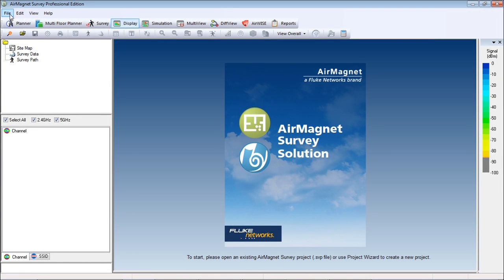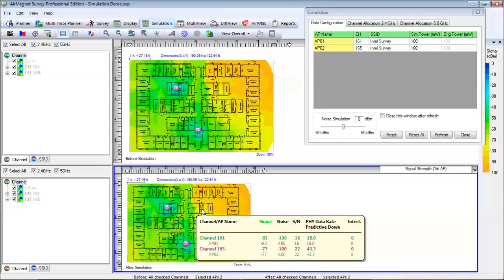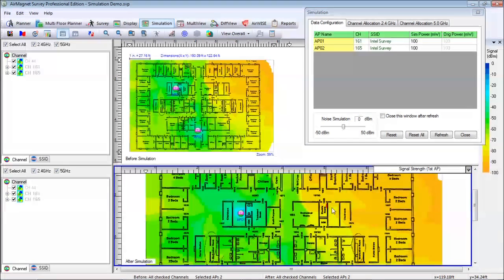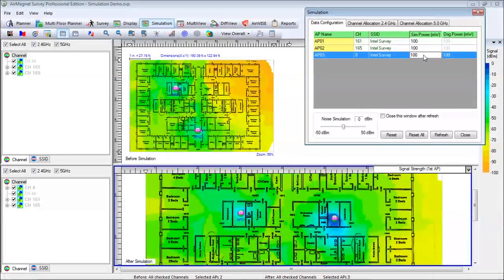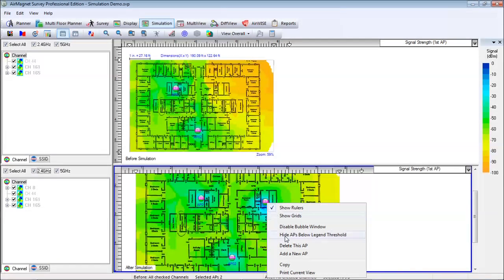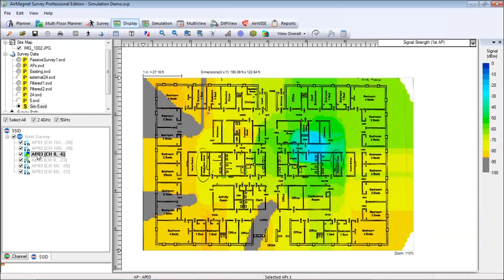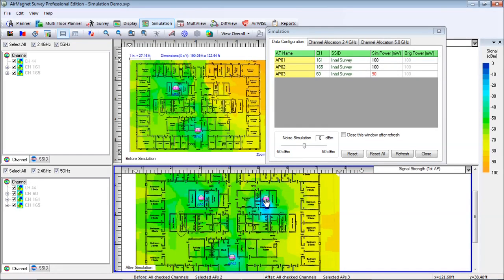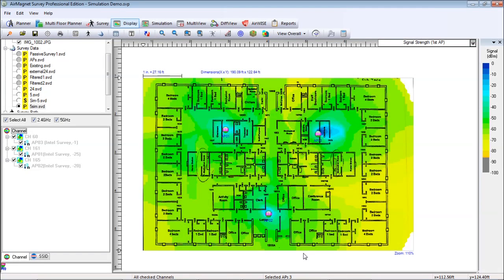AirMagnet Software Tutorial 3 of 3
In this video, I give a brief introduction to using the simulation feature of AirMagnet.